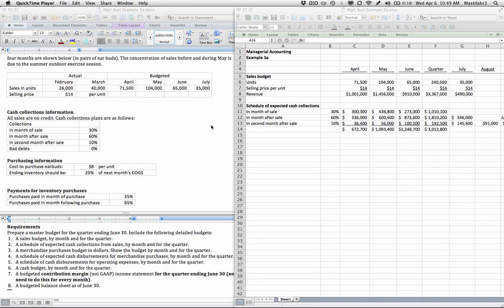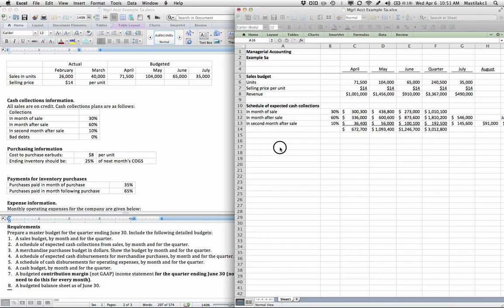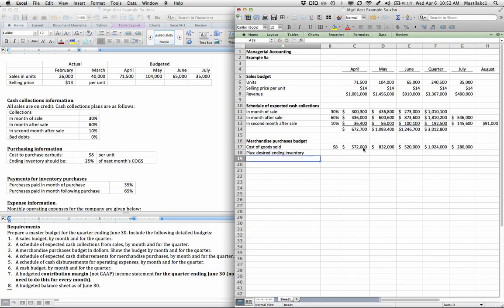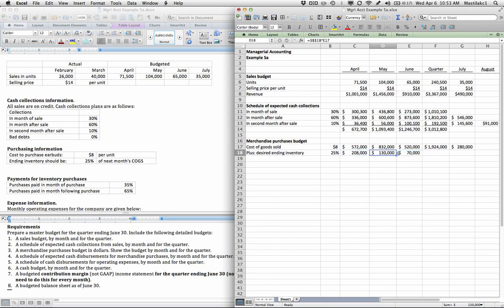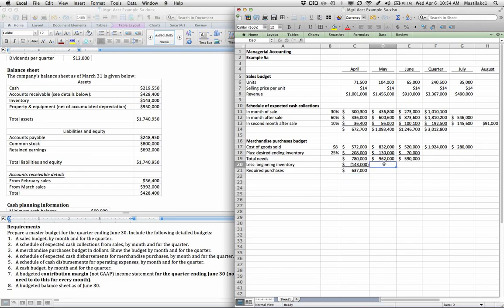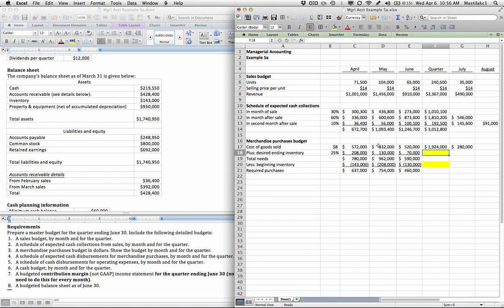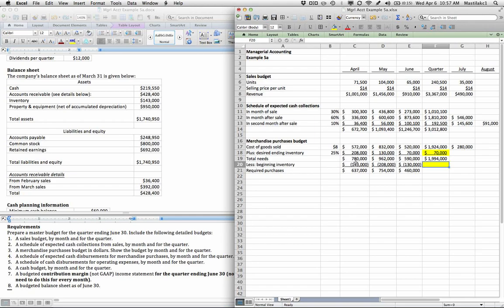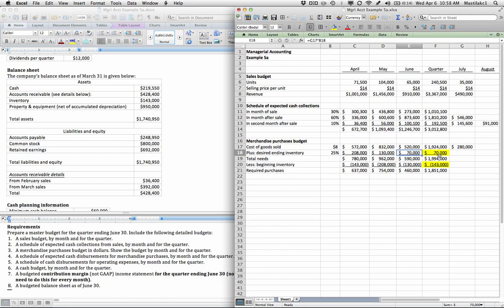Mgrl Acct Example 5a part 3